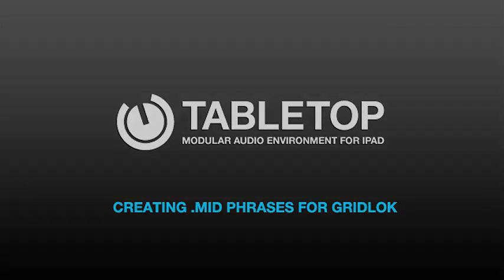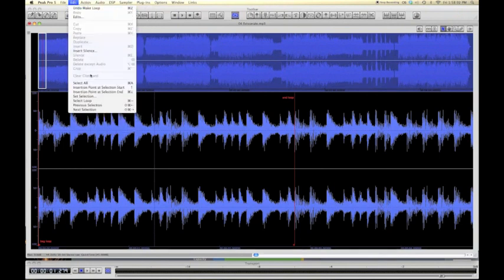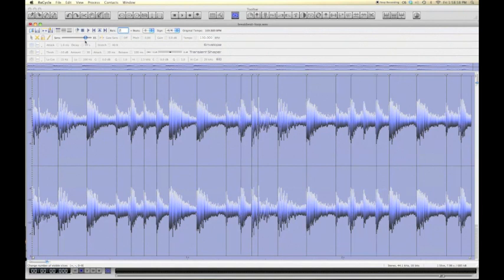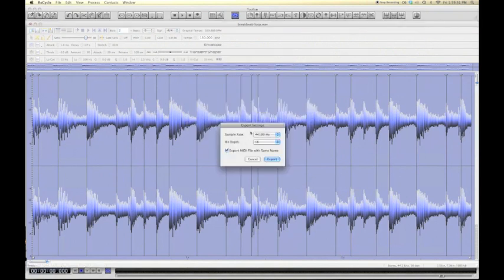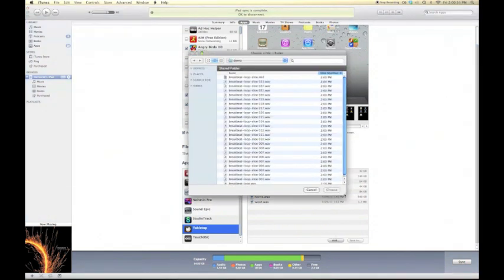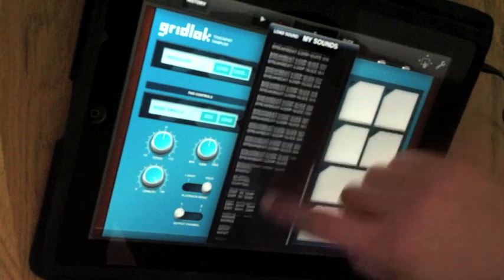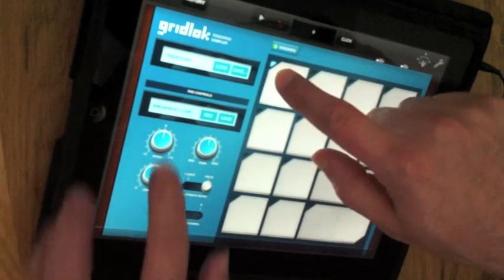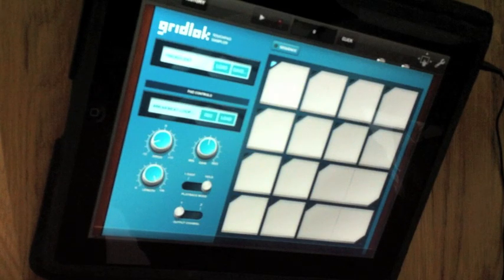Tabletop Tutorial: Creating .mid phrases for Gridlok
A walkthrough of how to create a .mid file on your computer and transfer it to Tabletop for use in the Gridlok Touchpad Sampler. This demo was created on a Mac Pro tower running Peak Pro, ReCycle and iTunes, along with iPad 1 running Tabletop.